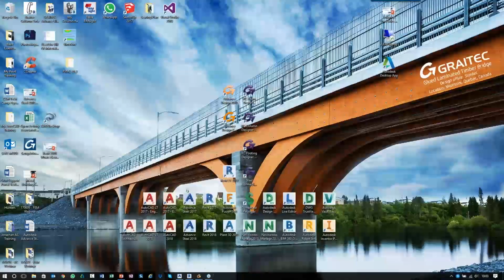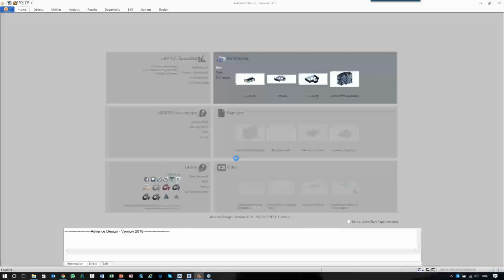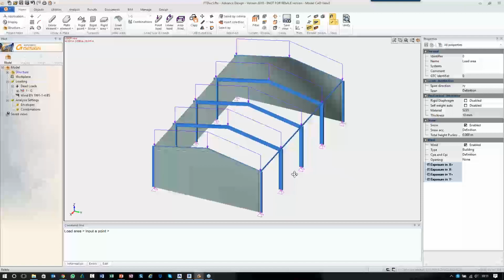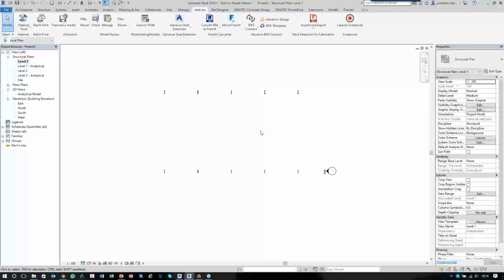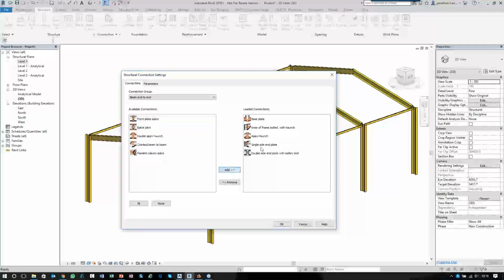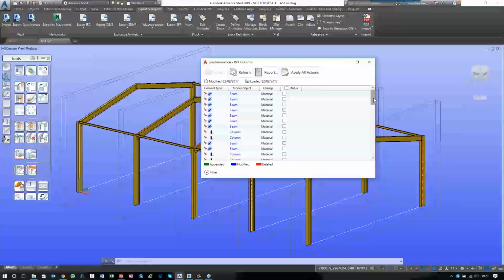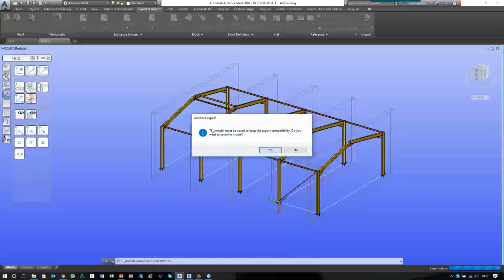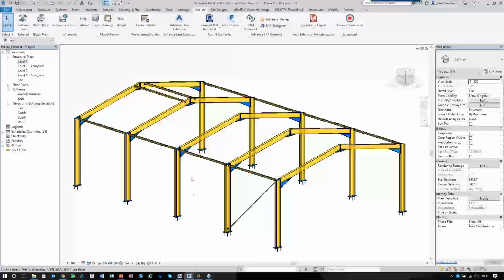Revit, Advance Steel & Advance Design Workflow Webinar